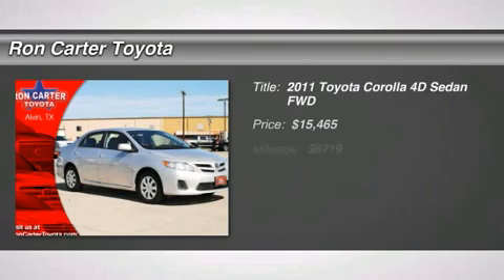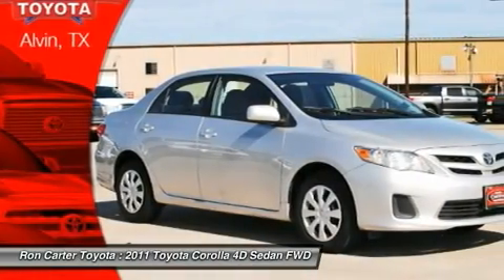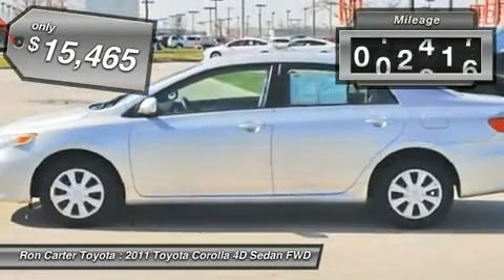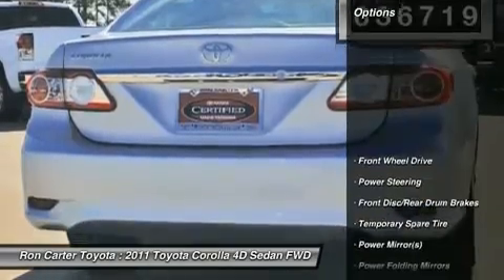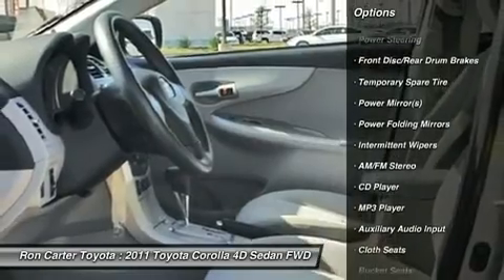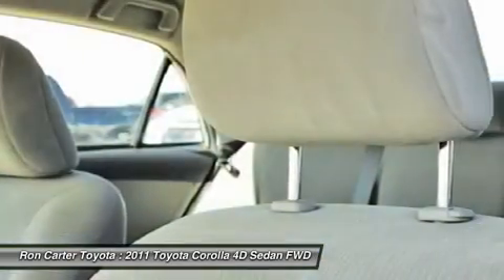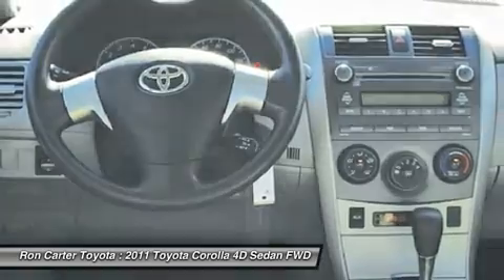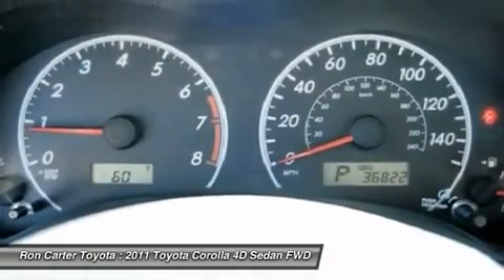2011 TOYOTA COROLLA Alvin, TX BC589473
2011 TOYOTA COROLLA Alvin, TX
Stock# BC589473

Certified. Fuel Efficient! Spotless One-Owner! If you want an amazing deal on an amazing car that will not break your pocket book, then take a look at this gas-saving 2011 Toyota Corolla. It is nicely equipped with features such as Certified. Its superb gas mileage will make this wonderful Corolla a favorite among our more educated buyers. Located at the intersection of FM 528 and SH-35 in Alvin, TX, Ron Carter Toyota is a premier Houston, TX area new Toyota and Scion dealer, as well as used car, truck, and SUV dealer.